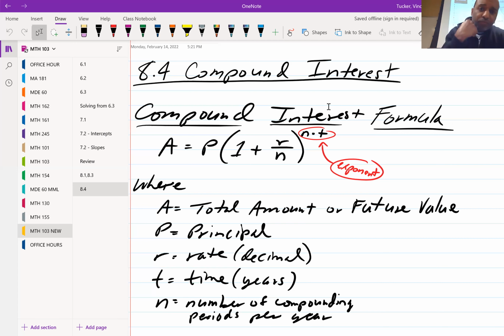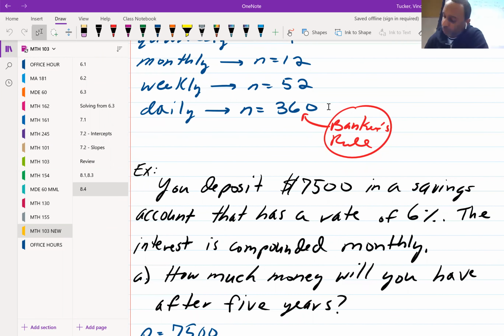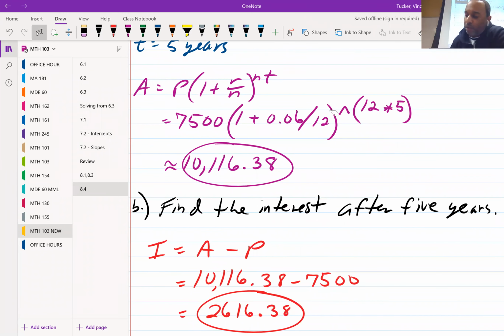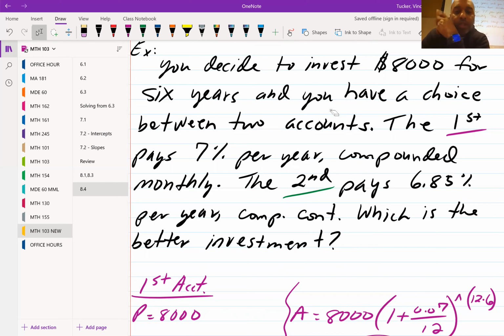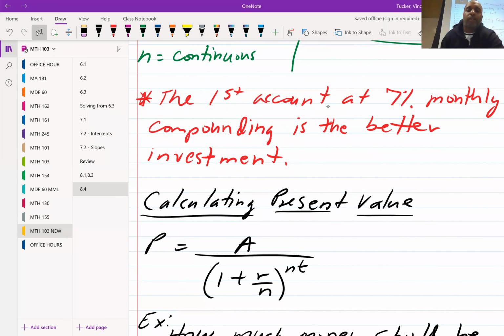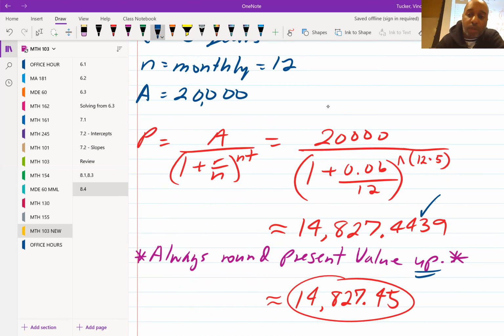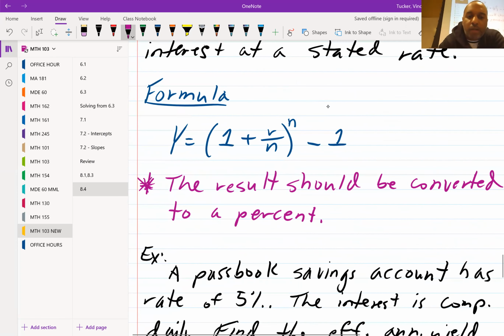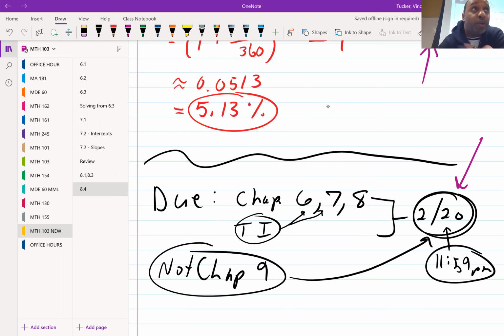Contemporary Math ~ Class Lecture ~ 2/15/22